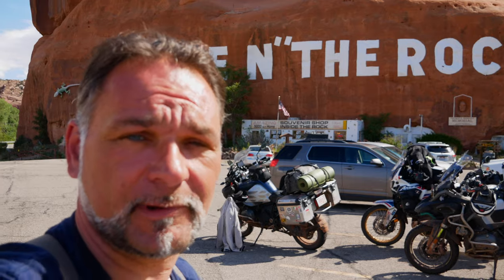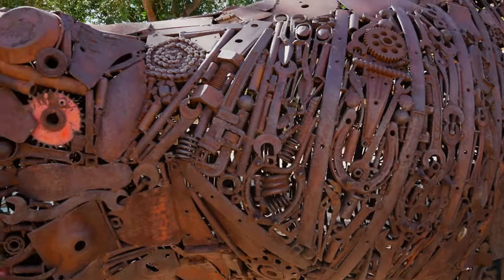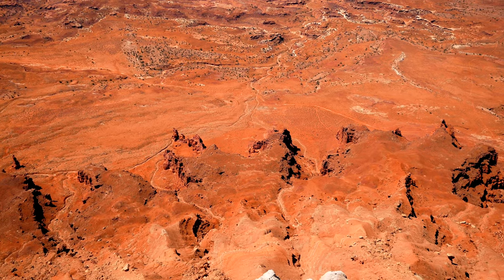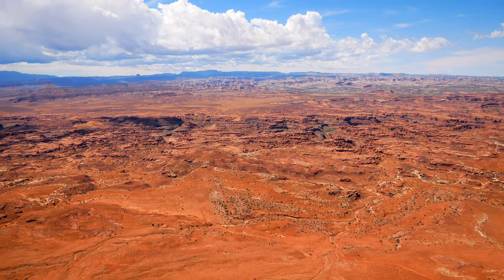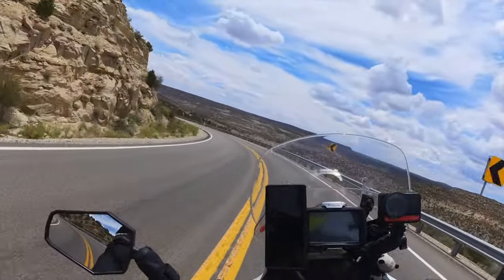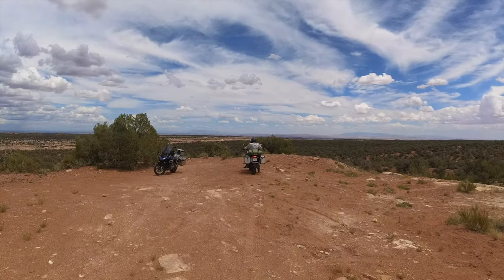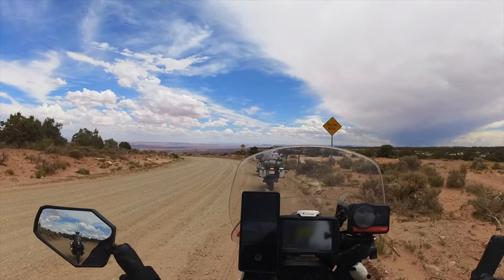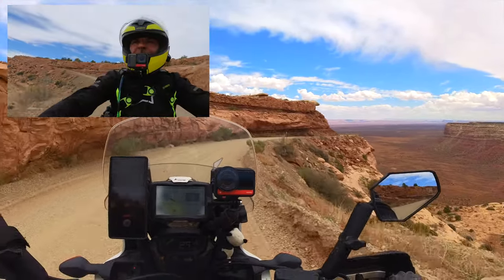ONE OF THE MOST SCENIC ADVENTURE ROADS IN UTAH HONDA AFRICA TWIN DAY 7 PT 1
ONE OF THE MOST SCENIC ADVENTURE ROADS IN UTAH DAY 7 PT 1

Changing the location leaving beautiful Moab and Canyonlands behind.  In this video we will be exploring Big Hole in The Rock Needles overlook the other side of Canyonlands National Park.  I will continue riding towards spectacular road Moki Dugway Biway, ascending down to Valley of the Gods.  If You are in this part of Utah don't miss this opportunity  You can get on it with most vehicles.  Stunning views from the top down the Valley of the Gods.  Most of riders will have no problems riding through this stretch.  This is our second time here, no way to describe this, perfect location for that perfect picture especially during golden hour.

Thank You for watching and if you like the content on this channel don't be shy to smash the like button put a comment below even a negative one and subscribe that is the reward for me and it helps the Youtube algorithm to push my content on this platform.

Chapters:
0:00 Camping in the Morning and Intro
1:25 Leaving Moab
1:47 Hole in the Rock
4:25 On the way towards Needles Overlook
5:38 Exploring Needles
10:50 totally different scenery
12:45 Out Camping spot from 3 years ago
13:50 Moki Dugway Biway
17:20 Moki Dugway by Drone
20:01 Moki Dugway switchbacks
23:01 Valley of the Gods in front of us